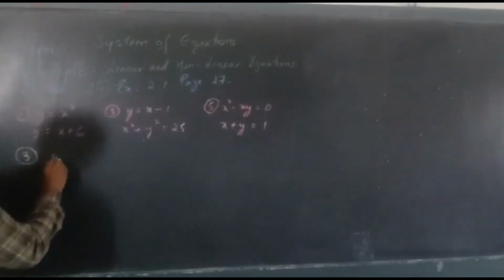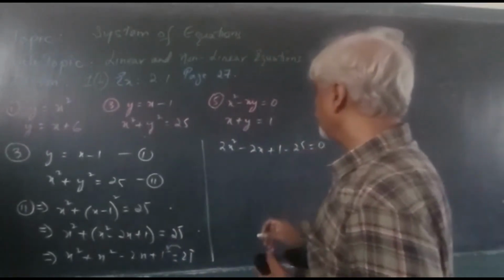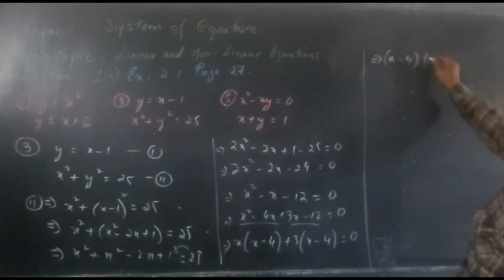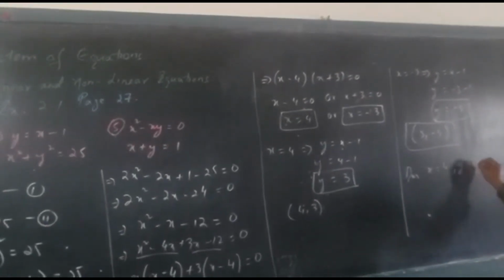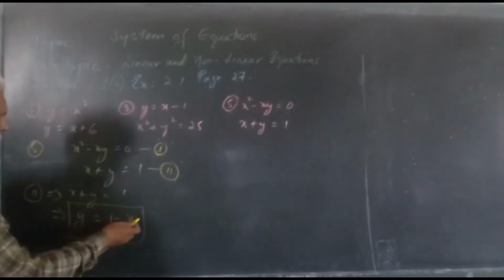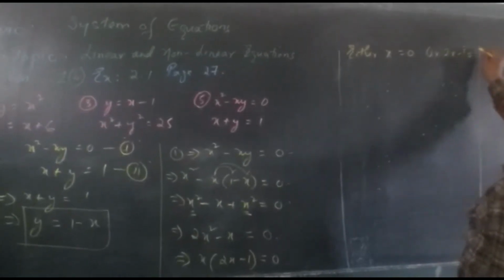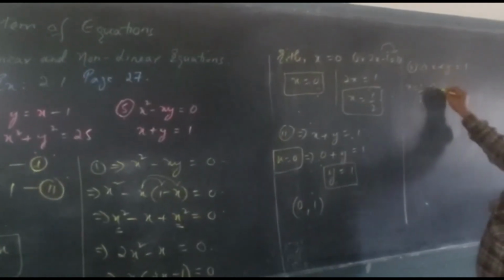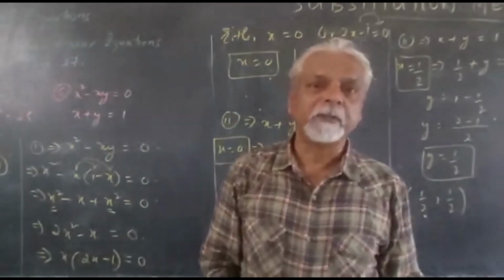Add Math Class IX Chapter 2 Systems of Equations Lesson 1b